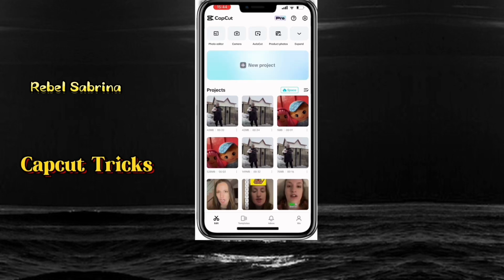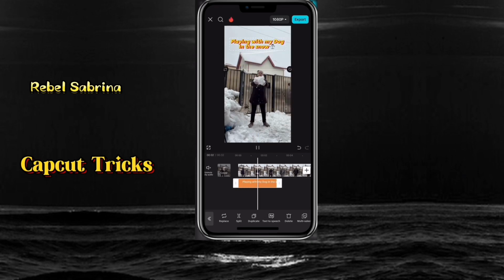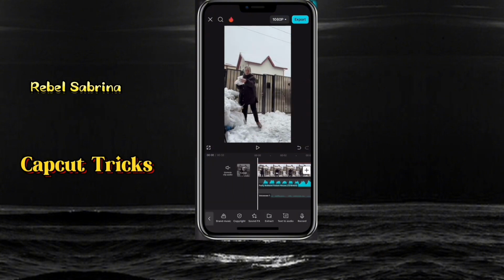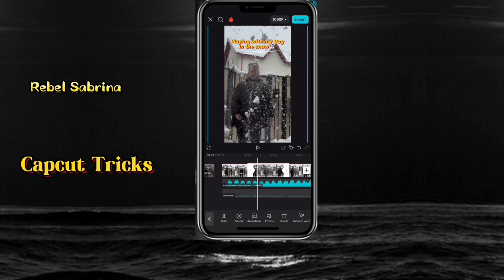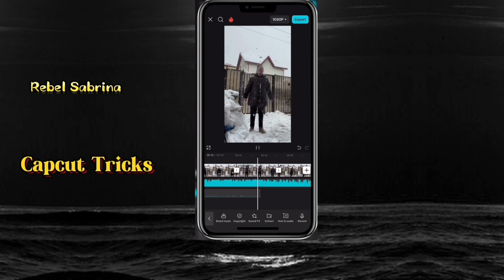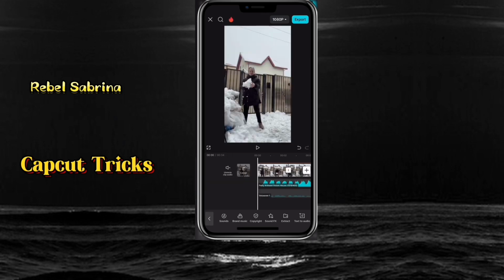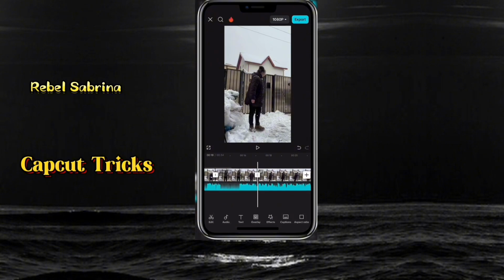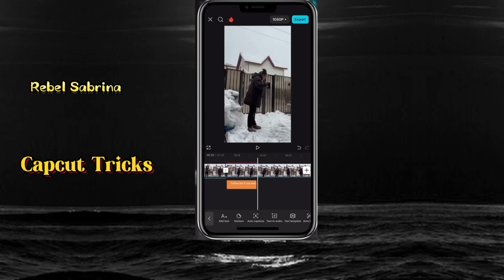How To EDIT MY VIDEOS ON MY PHONE (Edit in CapCut for beginners)!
Title: Master CapCut Editing: Top Tips and Tricks in 10 Minutes!

Description:
Welcome to our 10-minute tutorial on mastering CapCut! In this video, we’ll dive into some of the best tips and tricks to enhance your video editing skills using the CapCut app. Whether you’re a beginner or looking to refine your editing techniques, this tutorial covers everything from basic functionalities to advanced features. Learn how to create stunning transitions, use creative effects, optimize your editing workflow, and more. By the end of this video, you’ll be equipped with the knowledge to make your videos look professional and engaging. Let’s get started!

What You’ll Learn:

 1. Navigating the CapCut interface
 2. Essential editing tools and their functions
 3. Adding and customizing transitions
 4. Using text and stickers creatively
 5. Implementing special effects and filters
 6. Tips for precise trimming and splitting
 7. Enhancing audio quality and adding music
 8. Exporting and sharing your final project